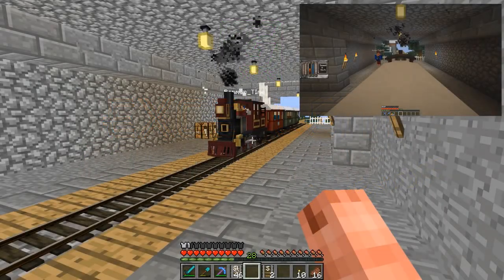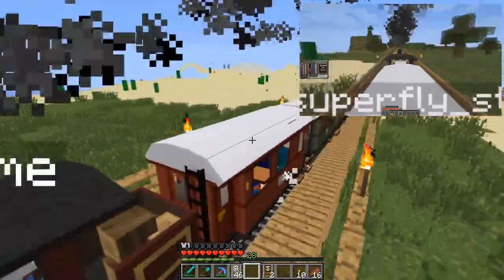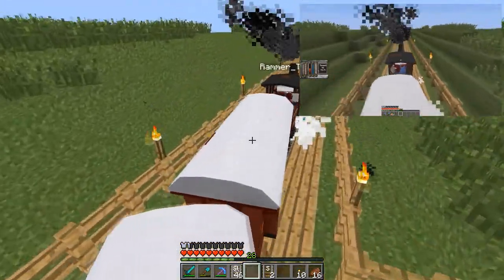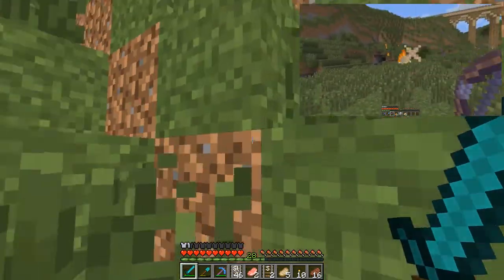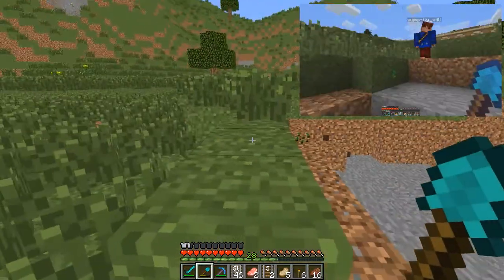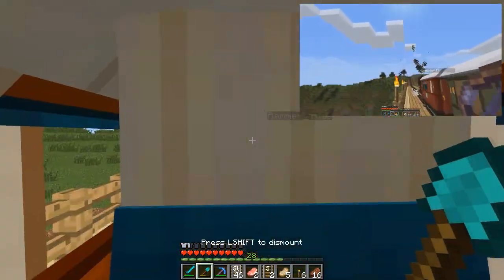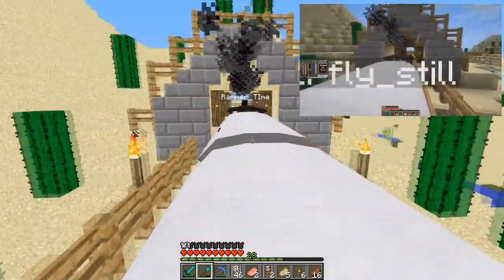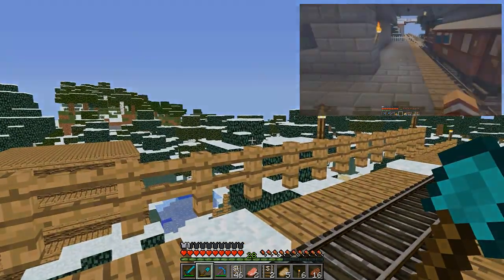Minecraft - Maiden Voyage [EP40]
Well the train line is finished.  Time to take Swen the Engine out for our Maiden Voyage.  It's also a good time for sighting new things to build and we need a quarry starting as our mines are like catacombs.

Minecraft 1.6.4
The Forge server have the following mods installed;

Please comment to help us with the direction in which to go with the channel, without your input who knows what we could end up doing.

Check out the pages below to keep up to date with the latest G4mer's Lounge news